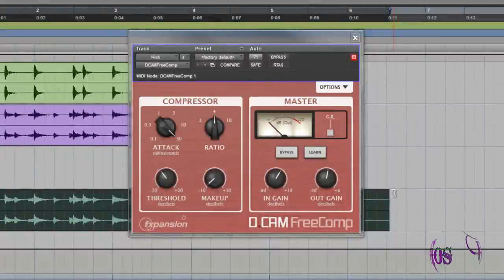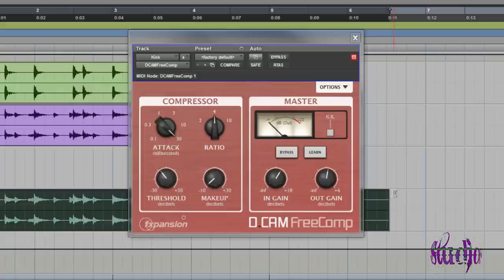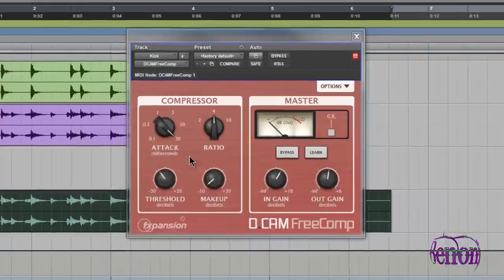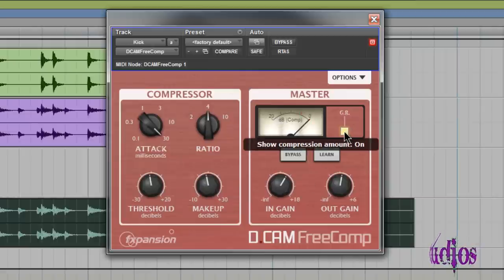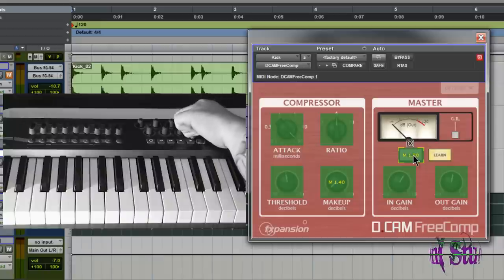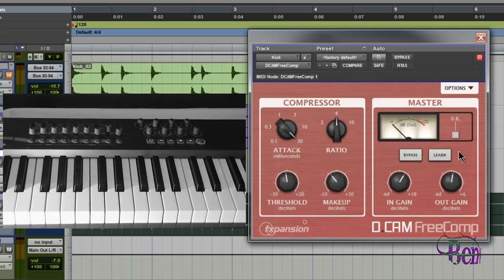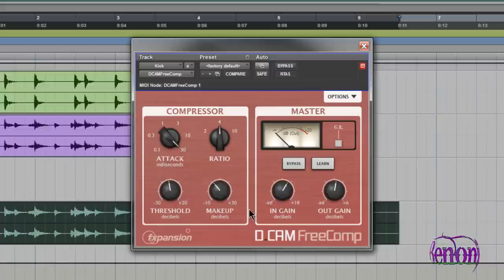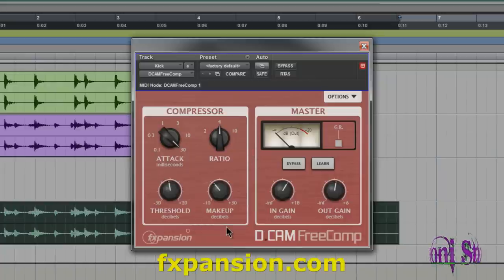FXpansion FreeComp - Quick Review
This video is just a short review of the great free bus compressor from Fxpansion named D.CAM FreeComp.

As of the posting of this video, D.CAM FreeComp is absolutely free.

You can get your digital hands on D.CAM FreeComp by visiting
Log in to your FXpansion account, or create an account.
Click on the D.CAM FreeComp ad on the FXpansion home page.
Request your serial.
Authorize with the FXpansion License Manager.

Go make music.